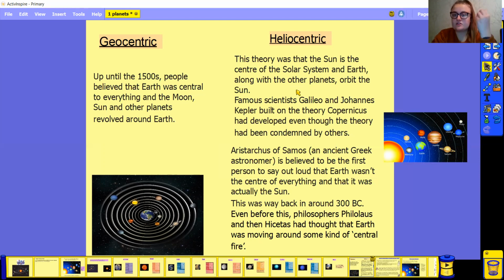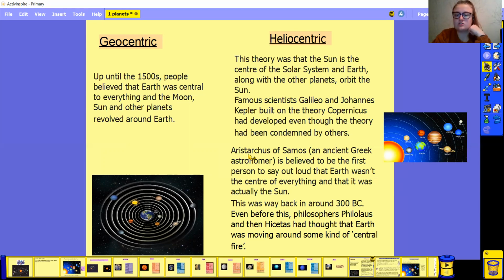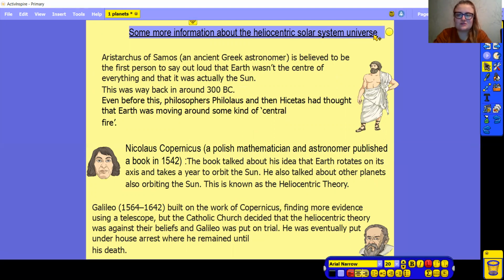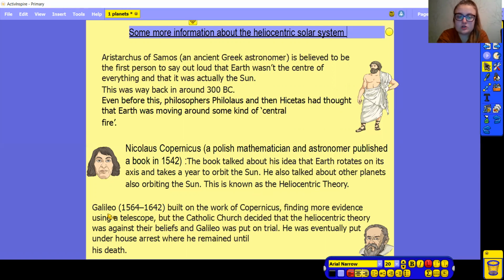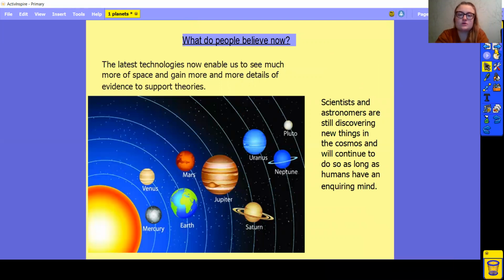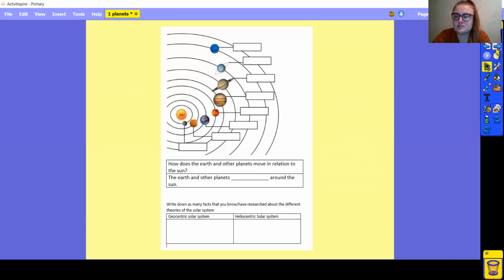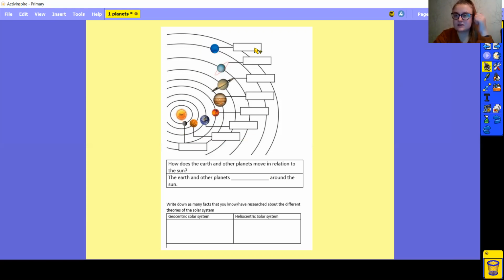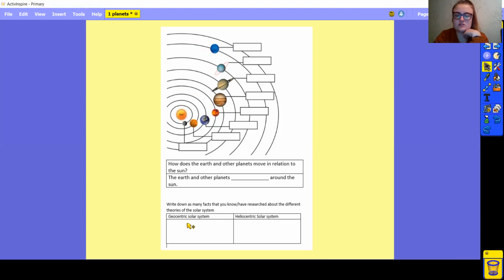19 1 21 Science Year 5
This lesson is all about space - ever wanted to learn about space, well now you can!